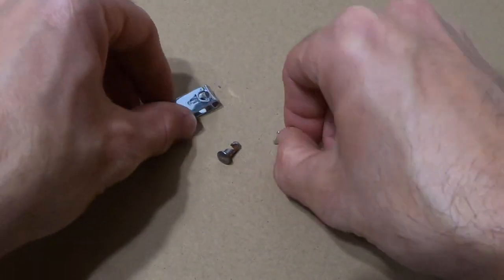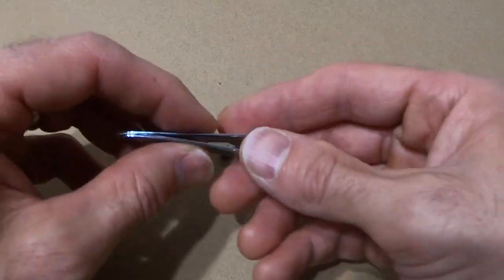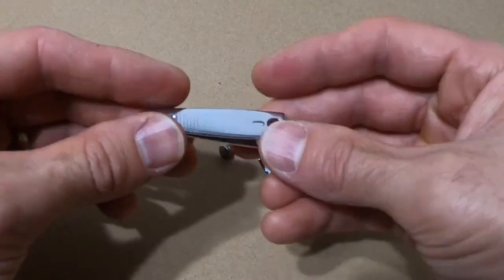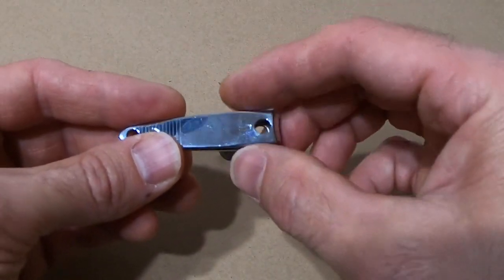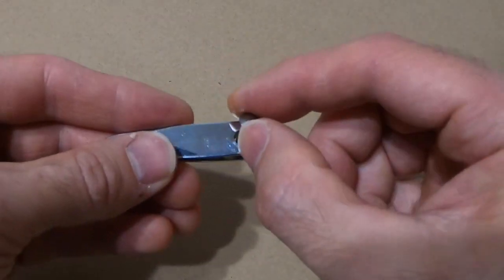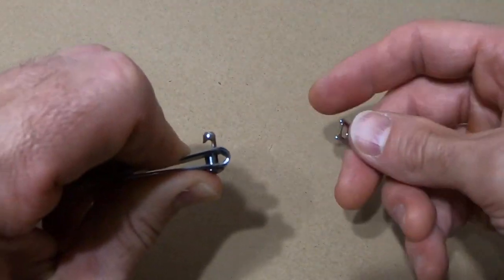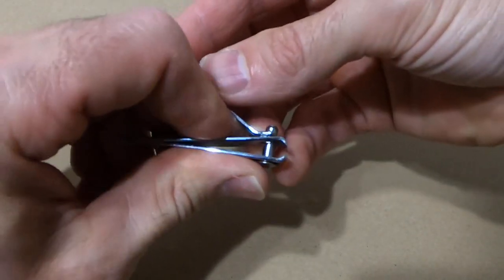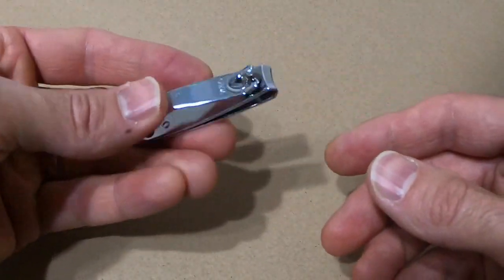HOW TO REPAIR BROKEN NAIL CLIPPERS